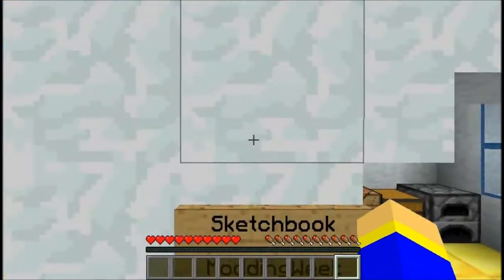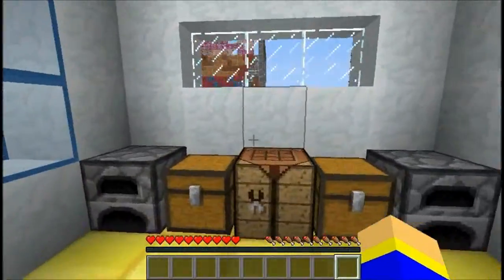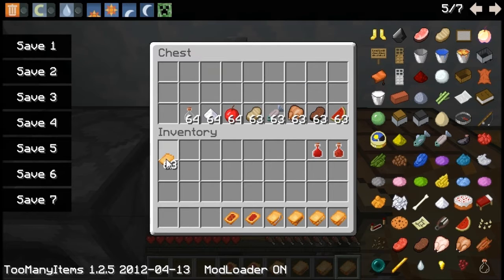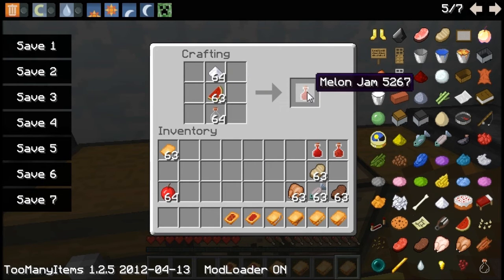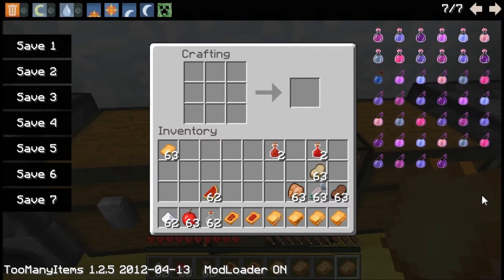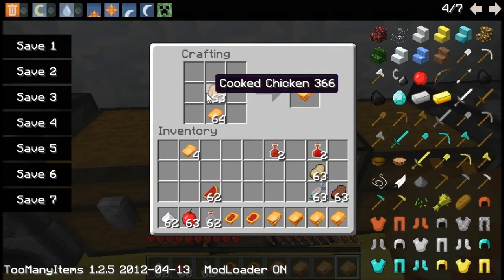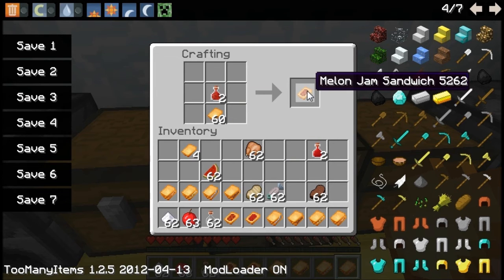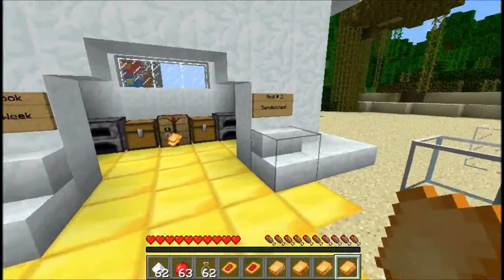Minecraft Mod Spotlight - Episode 20 "SketchBook Sandwiches"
Hey everyone FrozenInferno here bringing you the third installment by the team at sketch book! This week is there mod week and they plan on releasing loads of new mods. I hope to cover most of them and enjoy seeing what an organised team can do!
This mod adds new types of sandwich to the game each with its very own texture pack which I enjoyed looking at.

The link for download can be found here which is also a link to there modding week topic: